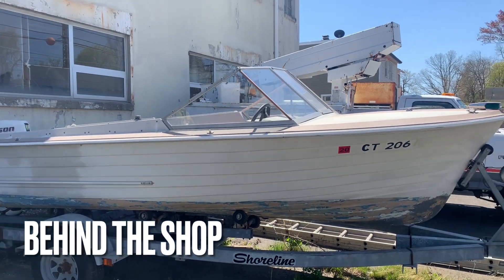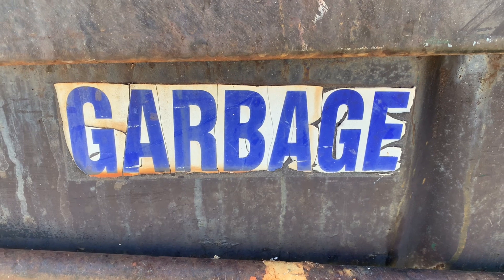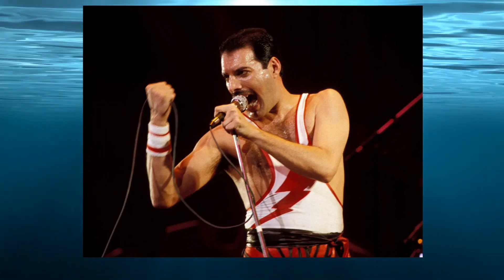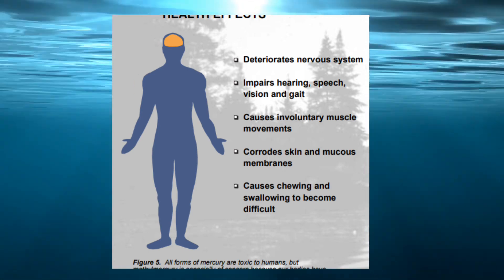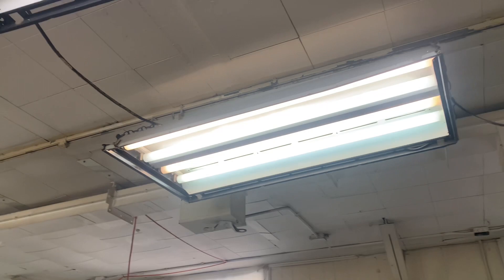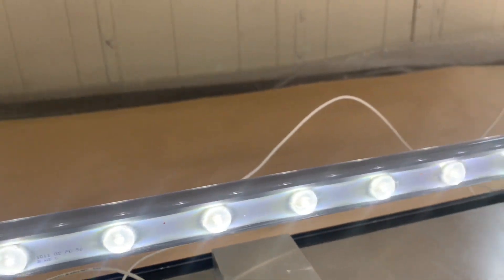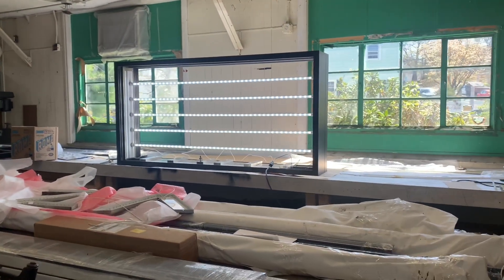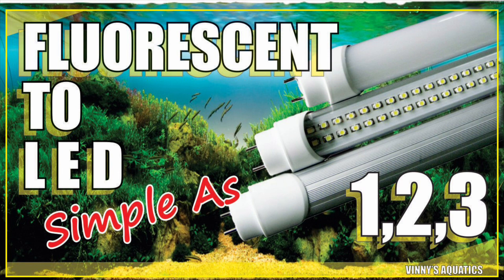FLUORESCENT To LED! SAVE $$$ HOW-TO!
For decades, the most popular form of lighting available to aquarists were fluorescent tubes. In sizes such as T12 (1 ½” diameter) T8 (1” diameter,) and T5 (⅝” diameter) fluorescent tubes were highly effective at lighting fish, enhancing colours, and for growing plants or corals.

But there is another way. LED.

The good news is that fluorescent light tubes haven’t disappeared altogether. If you are shopping for a replacement T8 or T5 light tube, you can still purchase one. Just check the length in mm is the same, check its T8 or T5, and the wattage, and it will fit and run no problem.

But as time goes on, fluorescent light tubes are lacking some eco credentials, and governments may look to phase them out entirely in the coming years. In the home, in industry, and in aquariums.

LED lights don’t contain mercury, so are easier to recycle than fluorescents. They are also capable of producing more light per watt of energy used, than fluorescents, meaning an energy saving and lower running costs. And on top of all that, some are controllable, meaning that they can be dimmed, programmed, or even change colour.

 Swapping to LED
So there are several benefits to swapping from fluorescent lights to LED. But how do you do it? And what happens if your old T8 or T5 fluorescent lamps are built into the hood of your aquarium? Don’t fear, as there are many solutions…

If you want to keep your old hood, lamp holders and light fittings, you need to consider retrofit LED lamps. The most straight forward retrofits are those provided by Arcadia and Aquarium Systems.

They are the same length, same diameter, have the same pins on the end, and can even be powered by the same ballast as your old T8 or T5 lamp. Just make sure you choose the right model to replace T8, or T5.

But if your old light ballast has failed, you have lots of options there too. AquaEl and TMC produce retrofit LED lights to replace T8 and T5 fluorescents, but this time they come with their own dedicated power supply.

This enables them to use the old lamp holders and physically replace the old fluorescent, by way of special lamp holder adaptors. But the lights themselves have a separate power supply. All of the above LEDs are slimline and will fit inside closed hoods, cover glasses, and integral light units. Make sure you get the right length if replacing Juwel fluorescent lamps